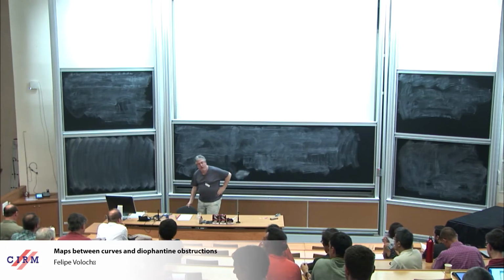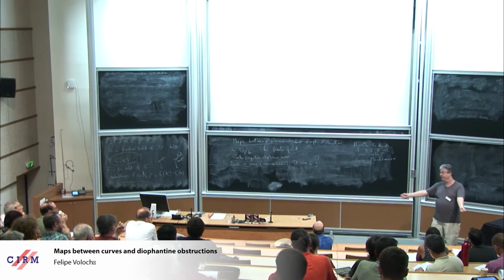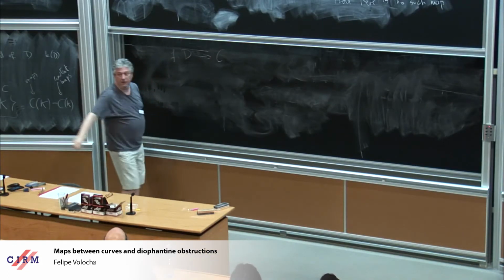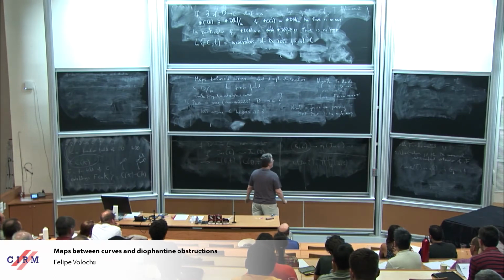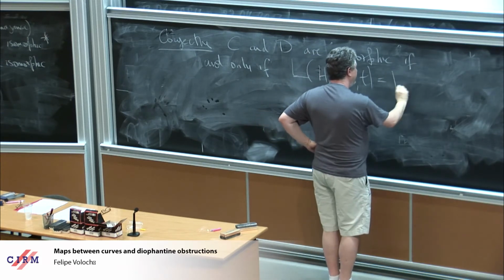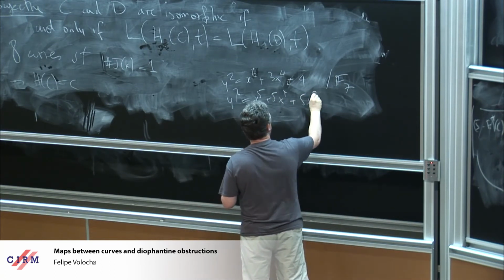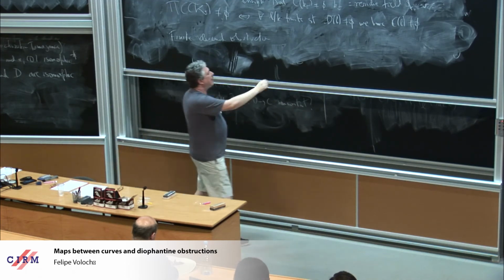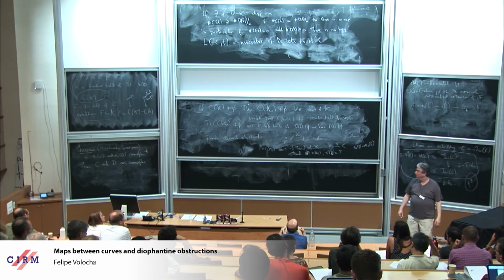Felipe Voloch: Maps between curves and diophantine obstructions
Abstract: Given two algebraic curves X, Y over a finite field we might want to know if there is a rational map from Y to X. This has been looked at from a number of perspectives and we will look at it from the point of view of diophantine geometry by viewing the set of maps as X(K) where K is the function field of Y. We will review some of the known obstructions to the existence of rational points on curves over global fields, apply them to this situation and present some results and conjectures that arise.

Recording during the thematic meeting : "Arithmetic, Geometry, Cryptography and Coding Theory" the June 20, 2017 at the Centre International de Rencontres Mathématiques (Marseille, France)